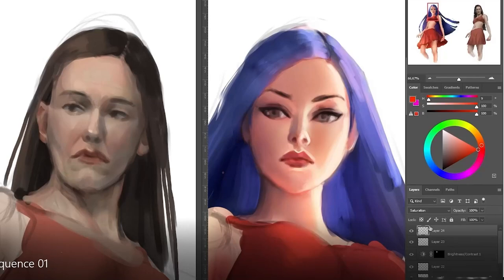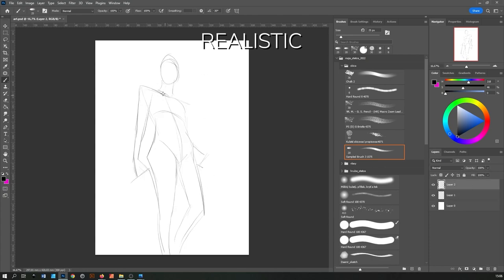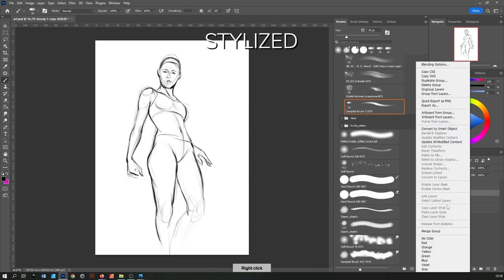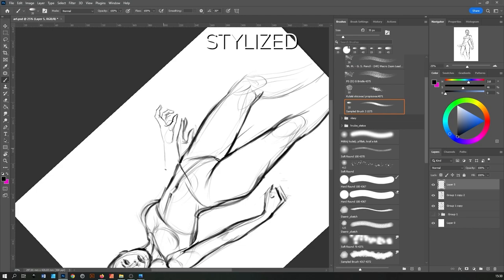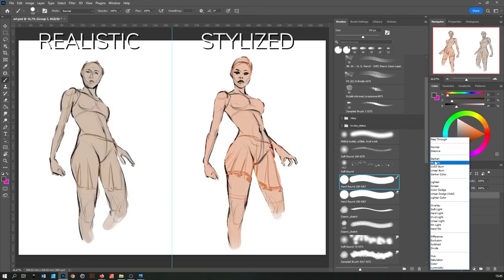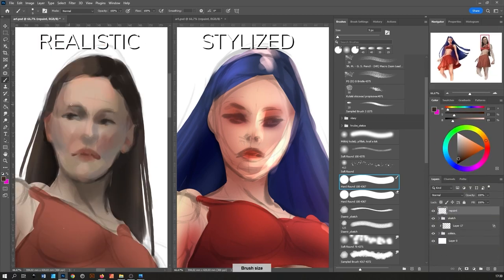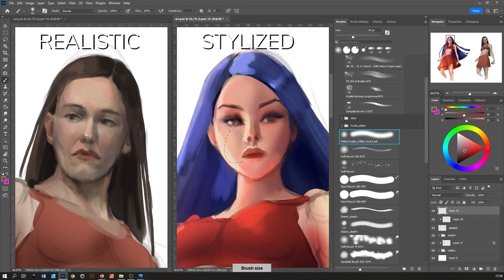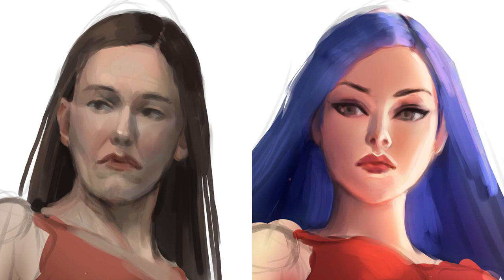Learn to understand the main differences between realistic and stylized painting - voiceover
Okay, my second youtube video. It's way out of my comfort zone, speaking in English, but I don't think I'll learn it any other way. :-)

Dae

*PSD files, steps, and normal speed painting process of my new paintings:*

CONTENT:
00:00 Introduction
00:46 Realistic body shape
02:10 Stylized body shape
03:33 Clothes
03:53 Colors
04:40 Faces - realistic
05:35 Faces - stylized
06:37 End